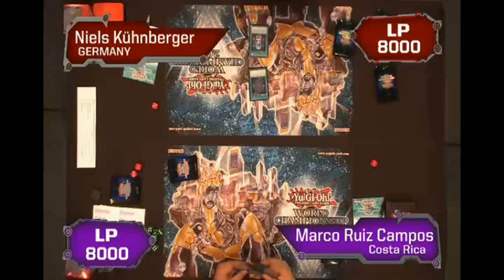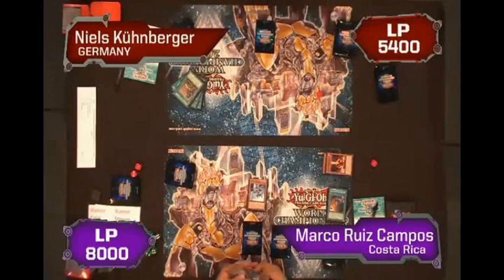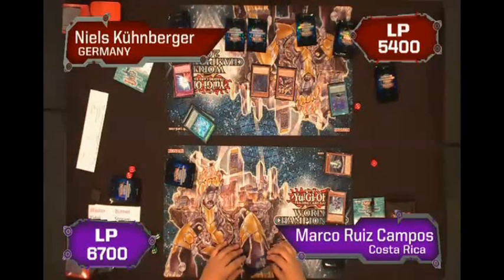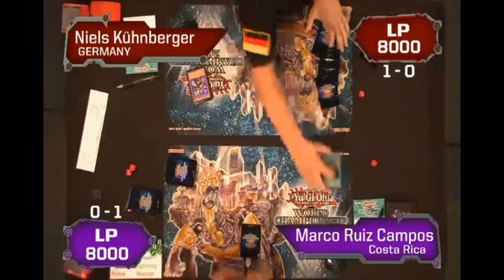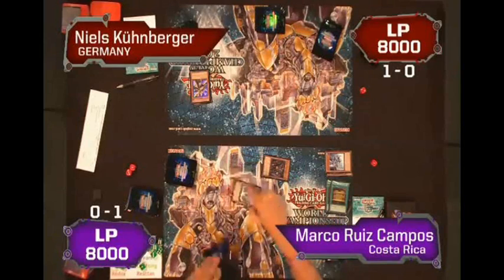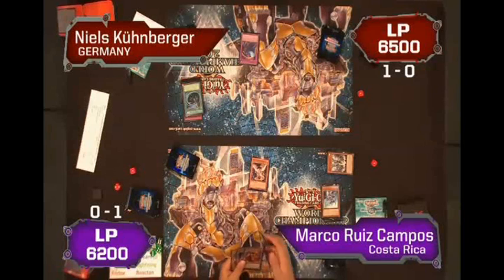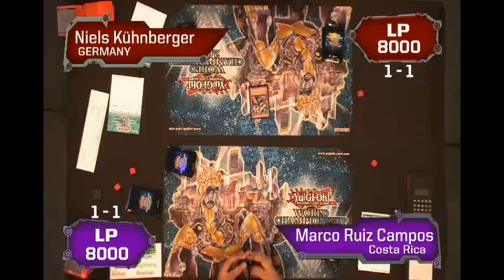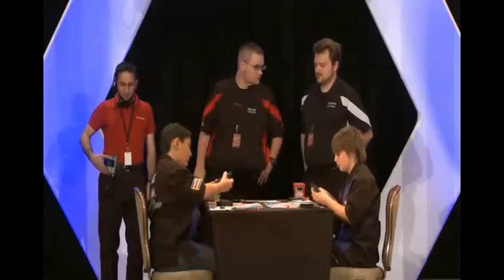3rd and 4th Dragon Duel playoff Yugioh World Championship 2013 Las Vegas